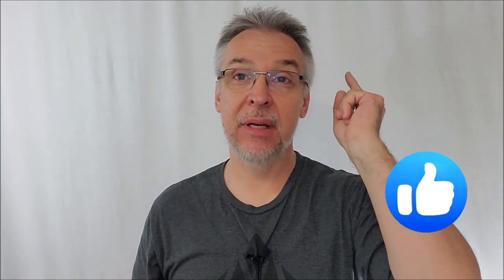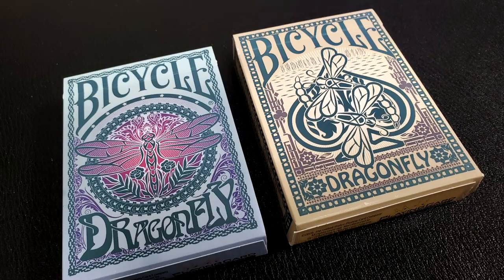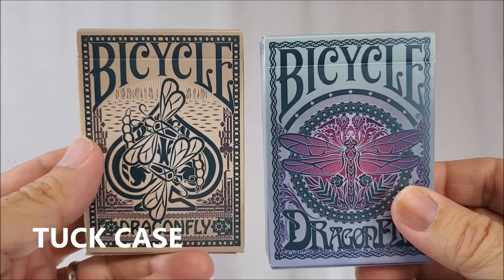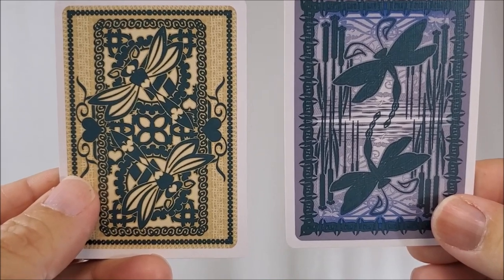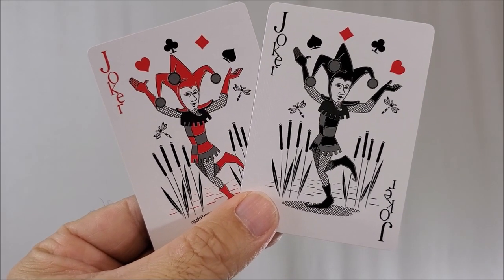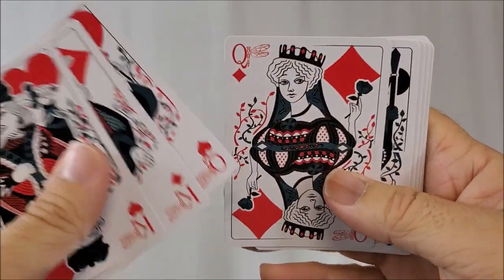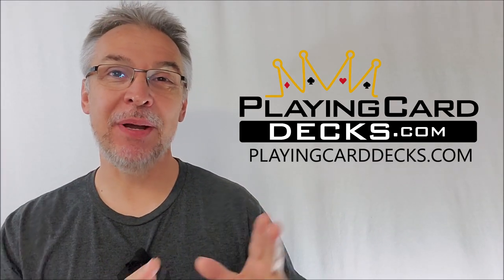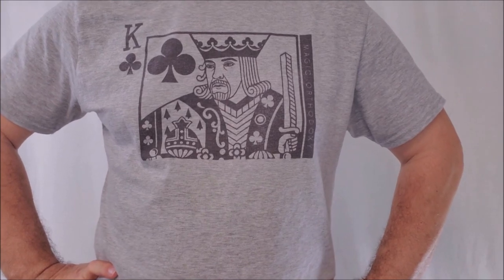Deck Review - Dragonfly Bicycle Playing Cards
Magic Orthodoxy Opening Title Plate:
Magic Tricks
Best Magic
Easy Magic
Learn Magic
Dragonfly Bicycle Playing Cards